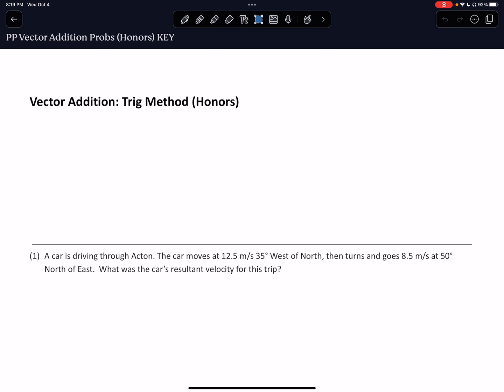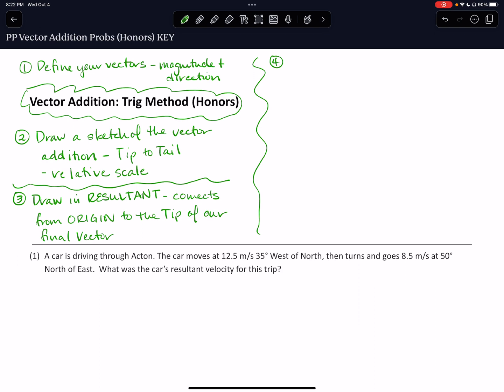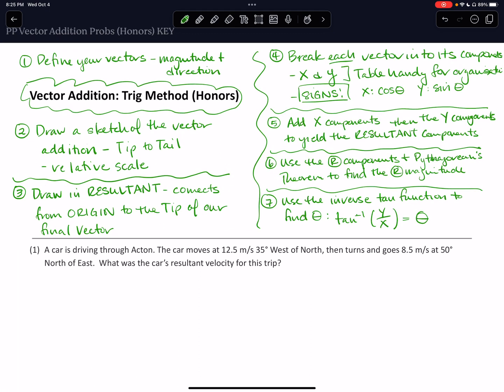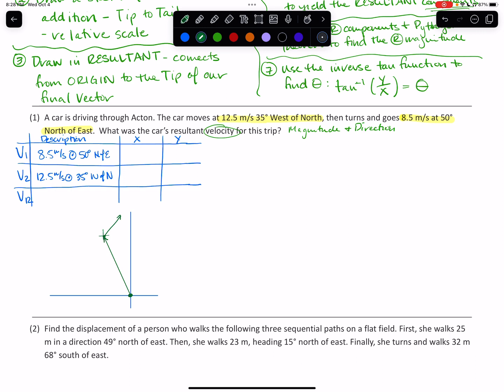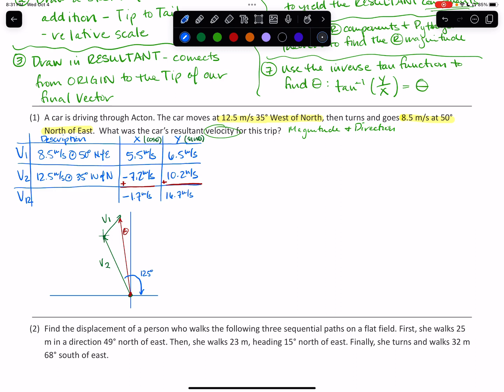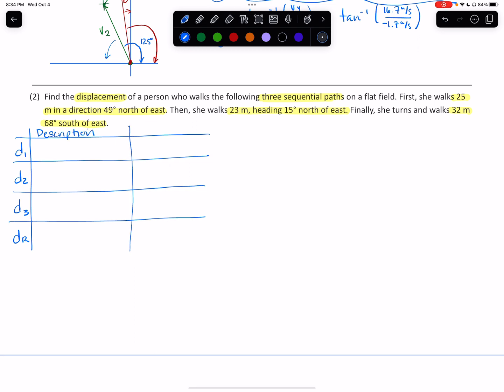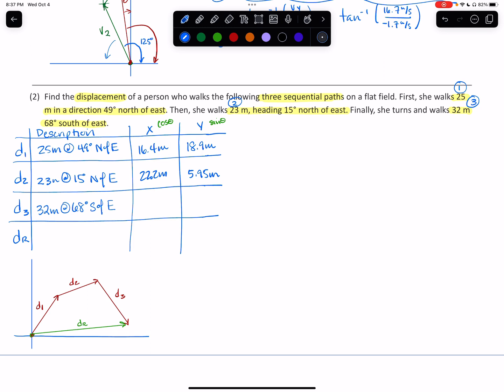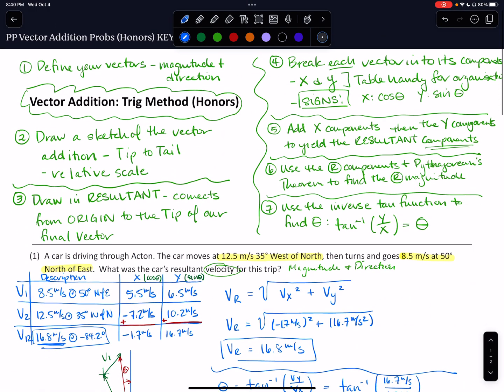Physics Phundamentals: Vector Addition Trig Method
Screencast covering adding vectors using the Trig Method.